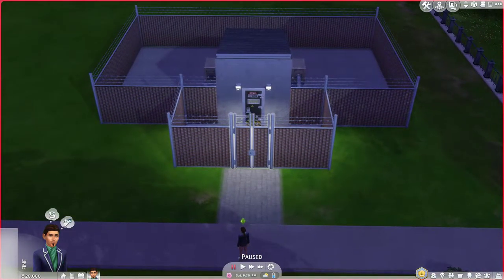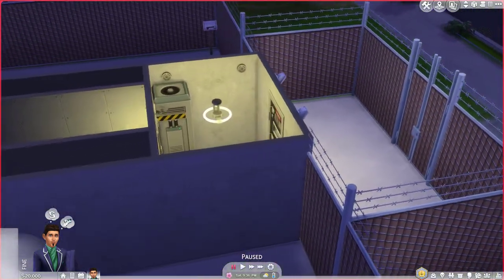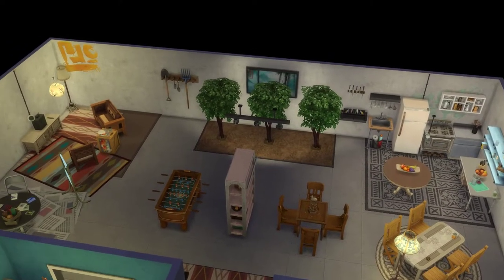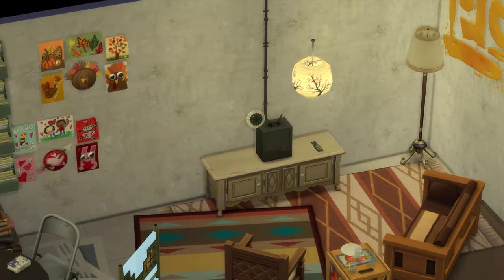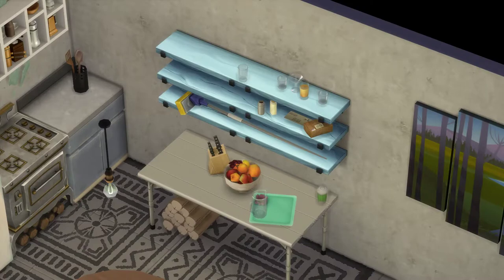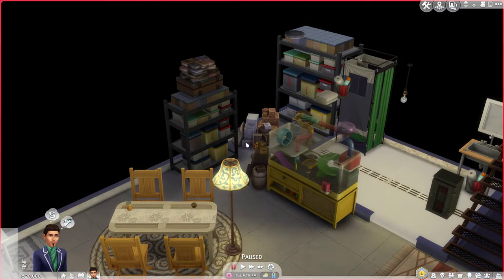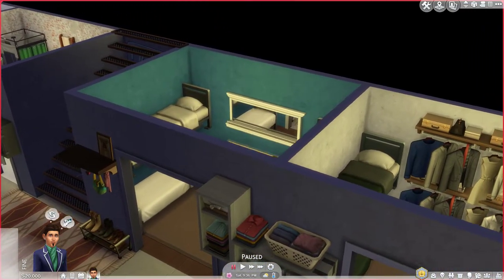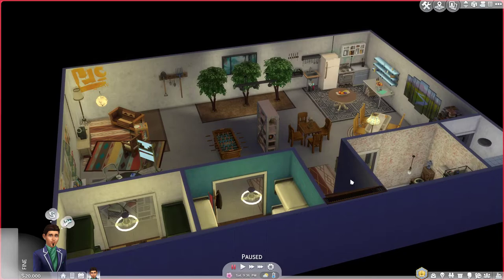Sims 4 Fallout Bunker Build! | Full Bunker W/ Bunk Beds, and Airlock!